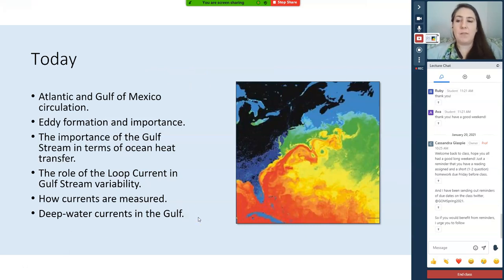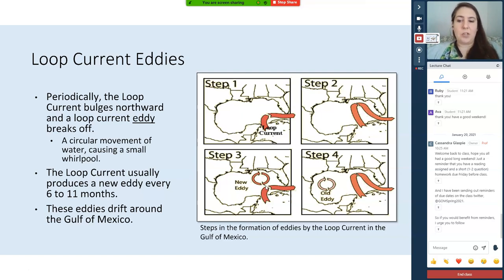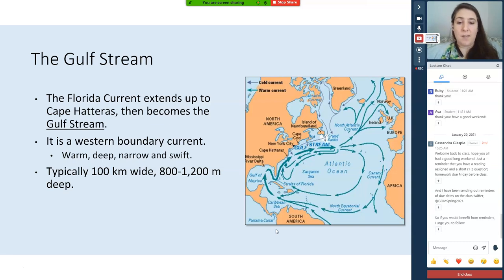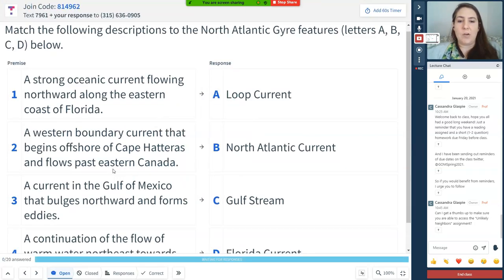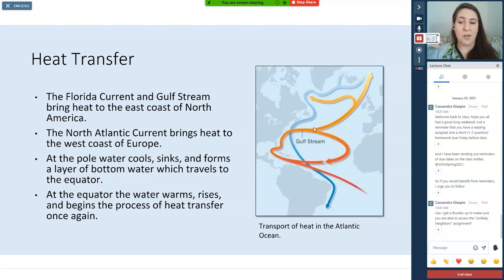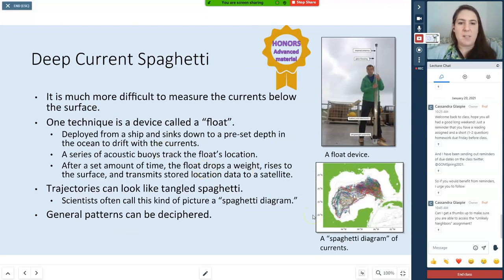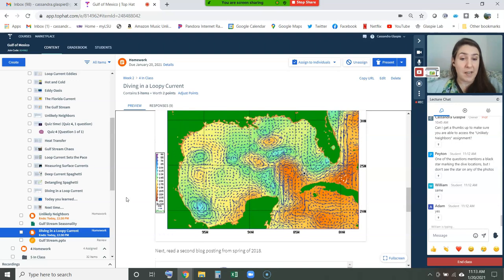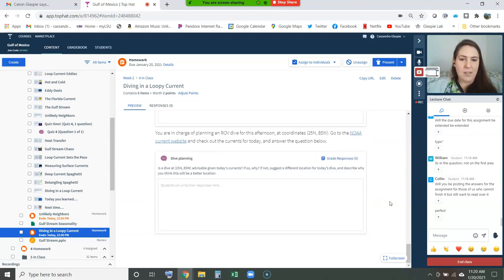OCS 2005/2006: Class 4 Gulf Stream